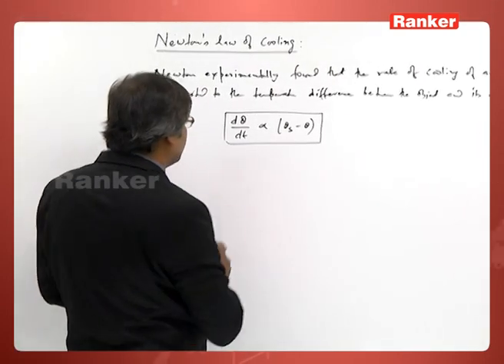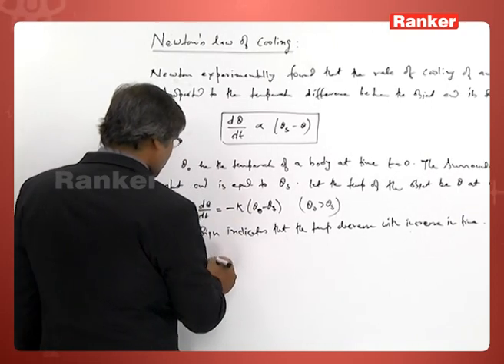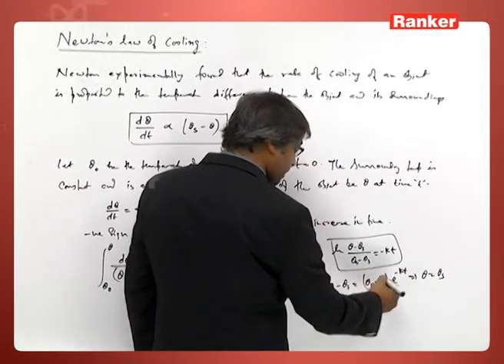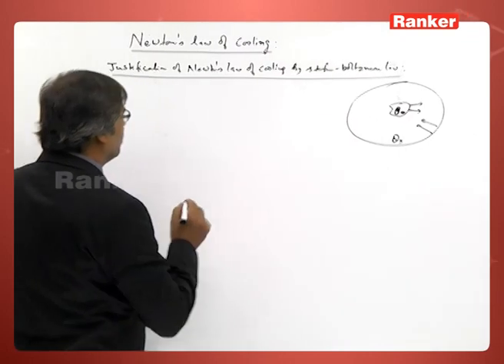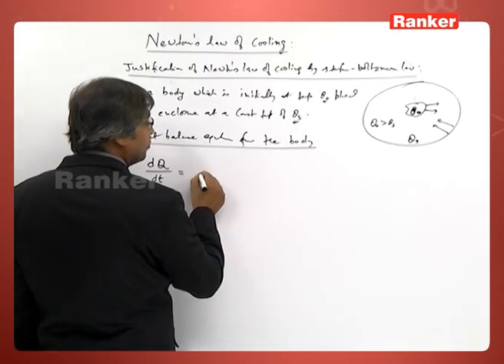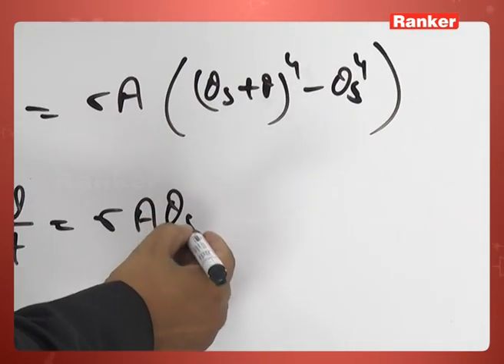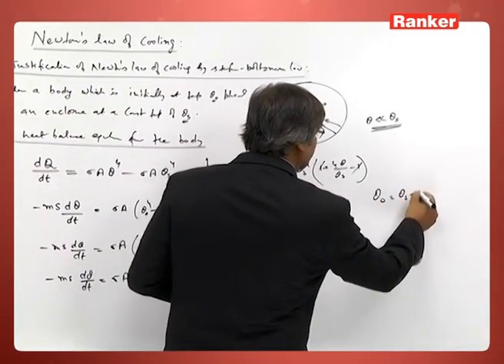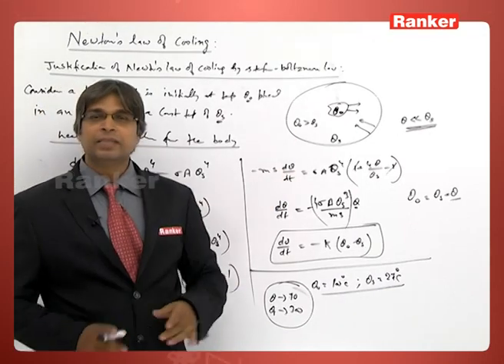Heat Transfer, physics by Manoj Pandey sir | Newton's Law of Cooling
In this video Heat Transfer,Thermal Radiation (Newton's Law of Cooling ) related to physics is explained by Manoj Pandey sir which are best videos for the preparation.

Rankers Learning
Street No:12, Himayath Nagar,
Hyderabad - 500029